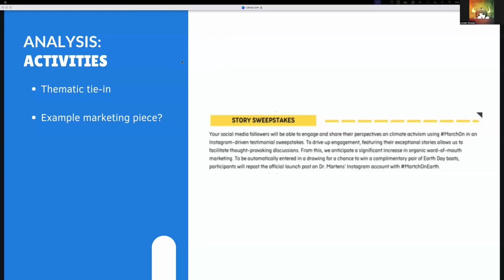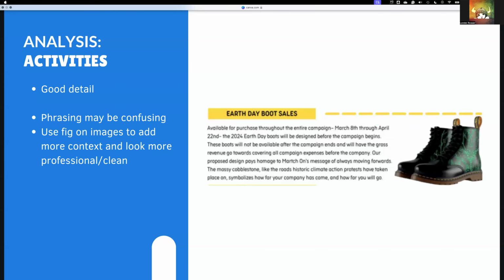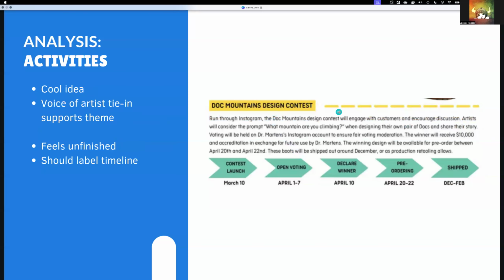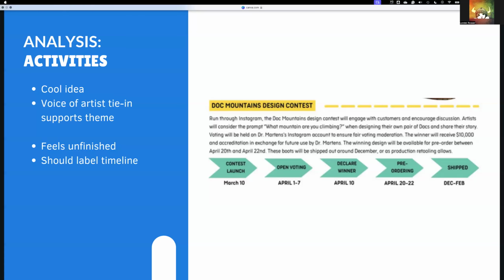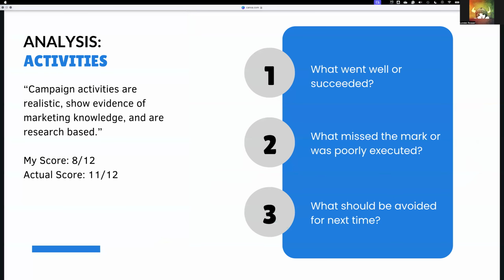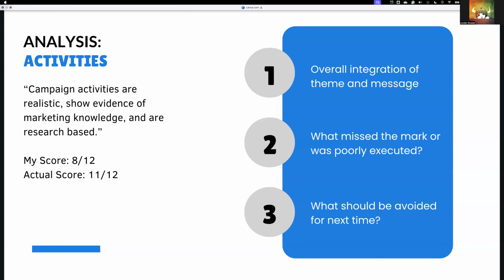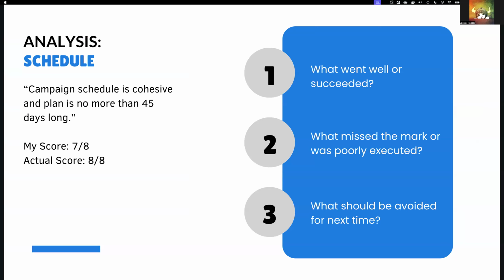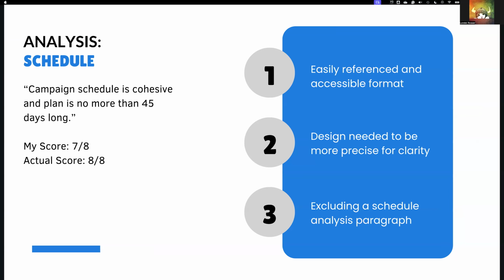Martch On: Activities & Schedule (2/2) (4/6)